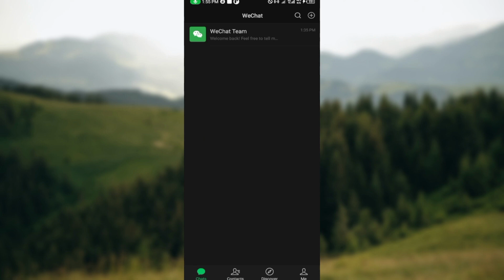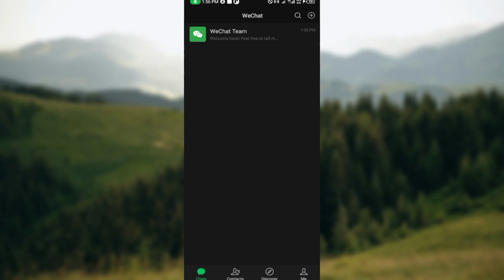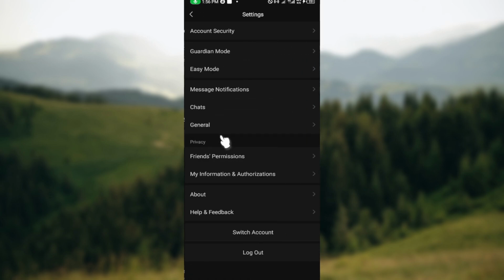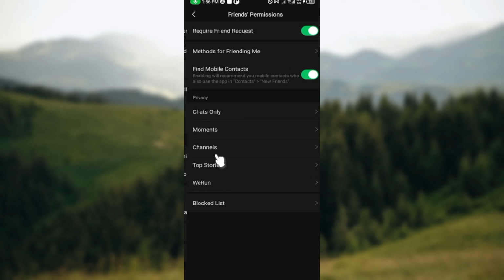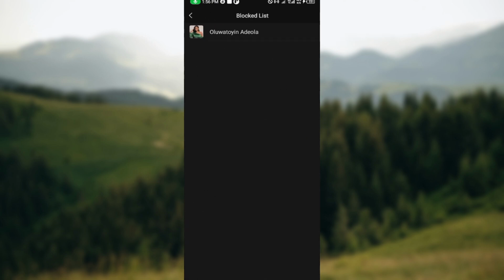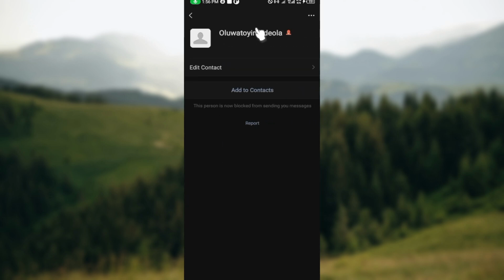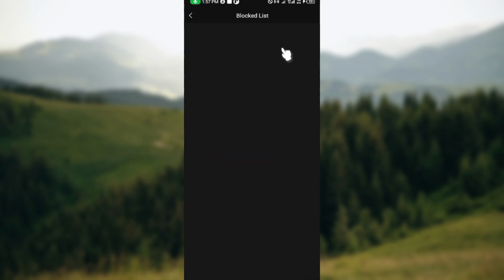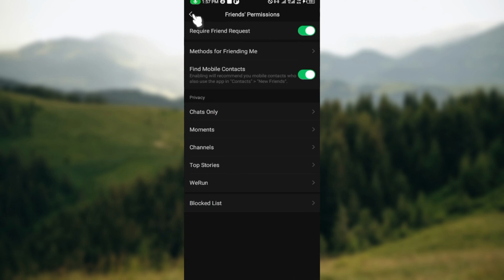How To Unblock Someone in WeChat (Quick Tutorial)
In this video I will show you How To Unblock Someone in WeChat. It would be good if you watch the video until the end so that you don't miss important steps.